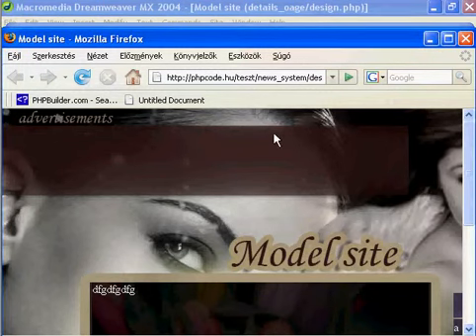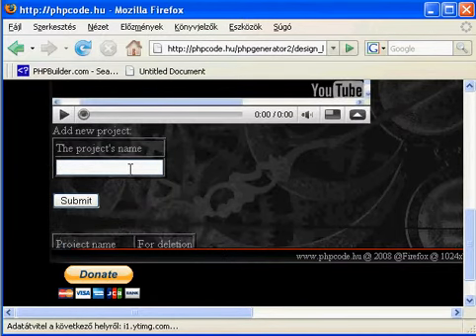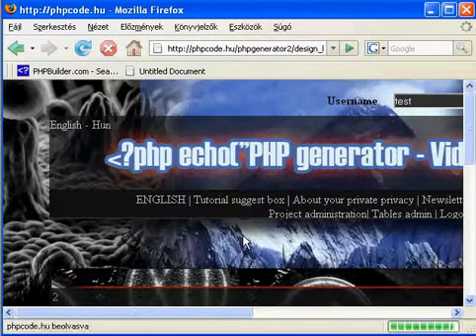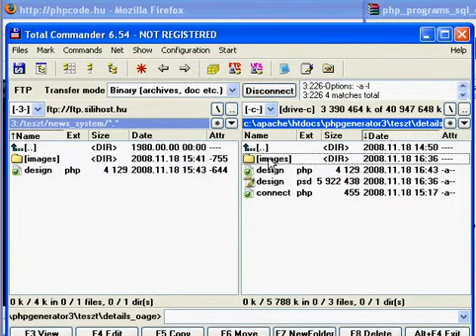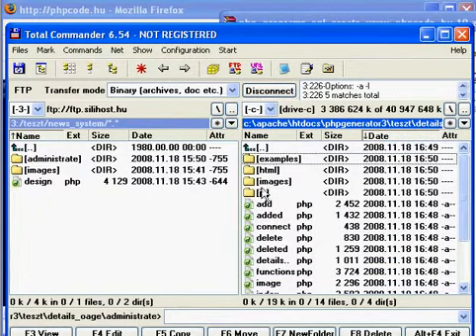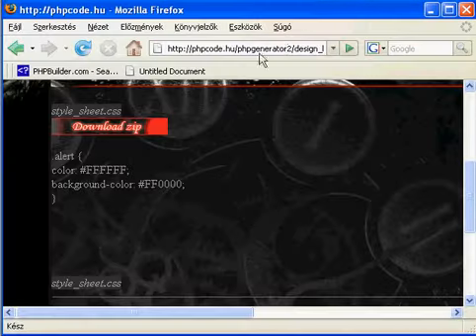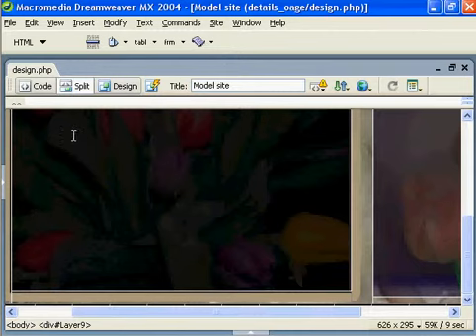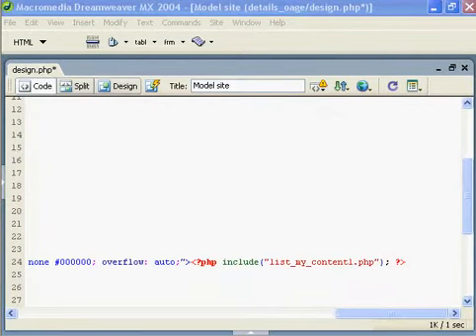Part 2 How to make a website with PS&dreamwaver&phpcode.hu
How to make a website with PS&dreamwaver&phpcode.hu